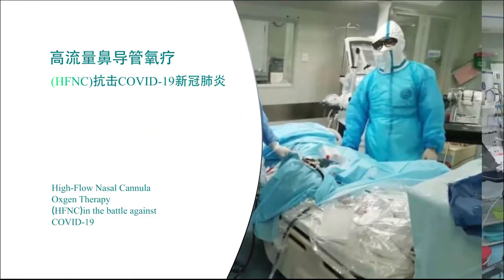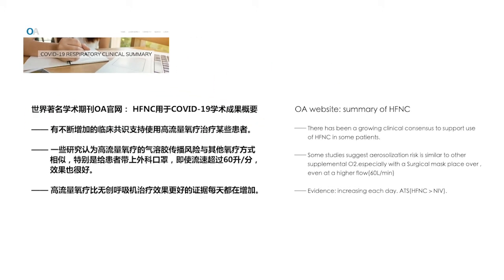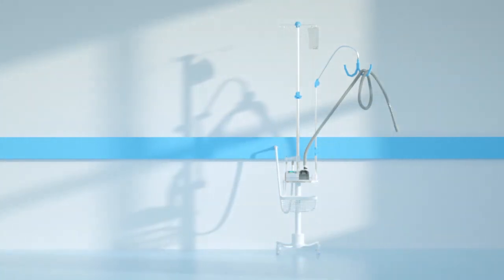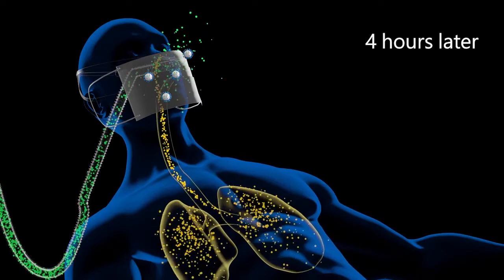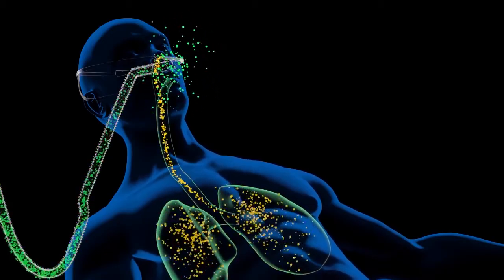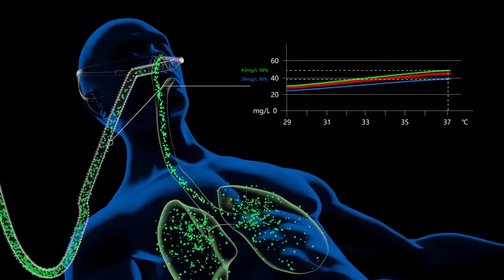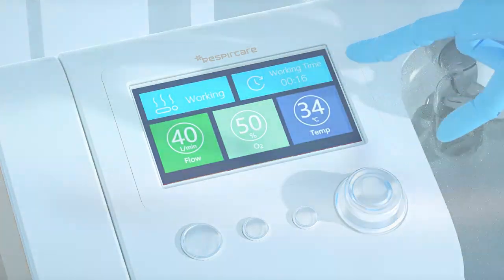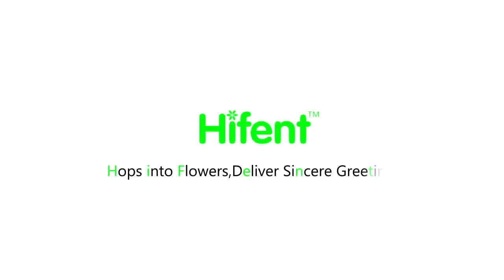Clinical using Hifent Humid Series in Covid-19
Hifent Humid Series HFNC products are widely using all over the world for covid-19 patients therapy.